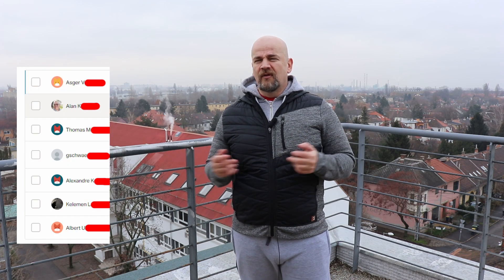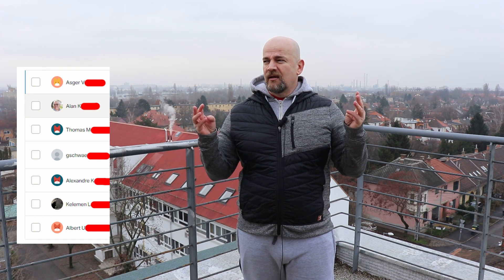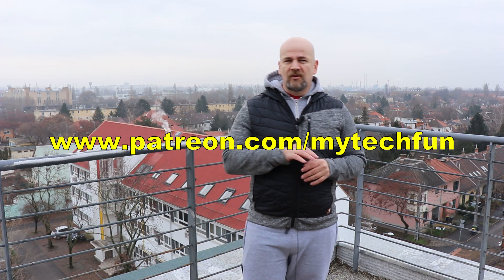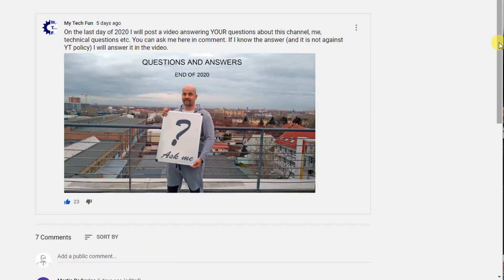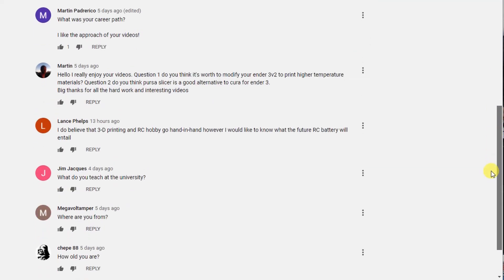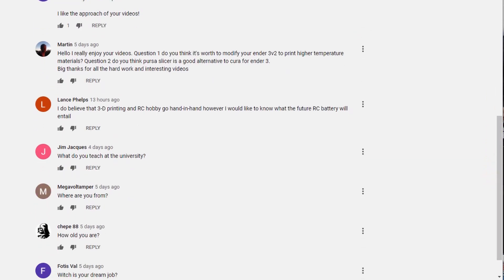Questions and Answers - end of 2020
It is last day of 2020, time for questions and answeres. I created a post where you can aks me in comments of that post. Also in this video I would like to thanks to all patreson supporters.

List of questions:
- Hello I really enjoy your videos. Question 1 do you think it's worth to modify your ender 3v2 to print higher temperature materials? Question 2 do you think pursa slicer is a good alternative to cura for ender 3.
Big thanks for all the hard work and interesting videos
- What was your career path?
- What do you teach at the university?
- Where are you from?
- How old you are?
- Witch is your dream job?
- I do believe that 3-D printing and RC hobby go hand-in-hand however I would like to know what the future RC battery will entail

Next Q/A will be at last day of 2021.